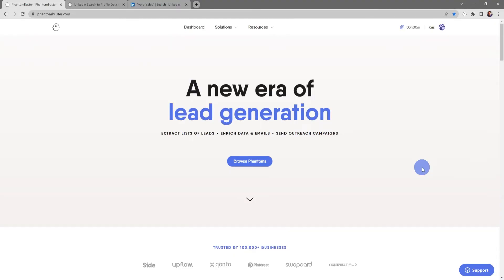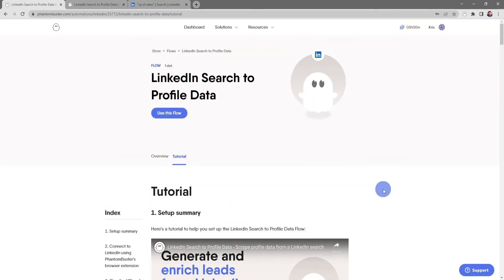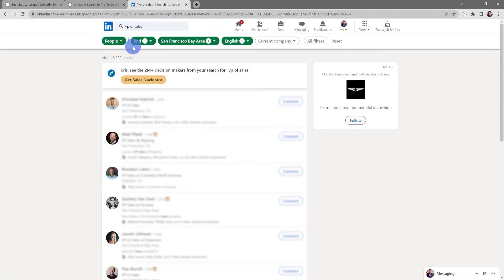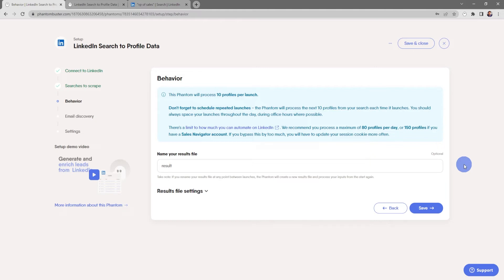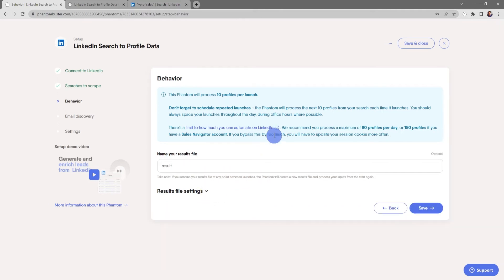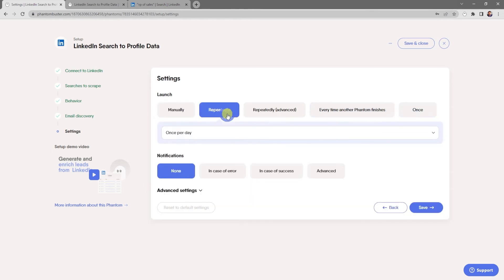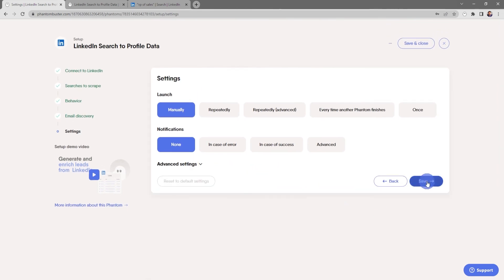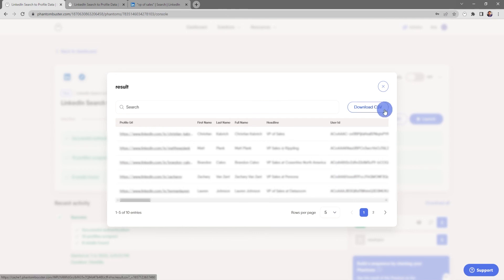LinkedIn Search to Profile Data - Scrape profile data from a LinkedIn search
Learn how to use the LinkedIn Search to Profile Data Flow, which will collect every piece of information from LinkedIn profiles listed in the results of a LinkedIn search - including emails!

For more:

👻Head to the Phantom Store  to find all our Phantoms →